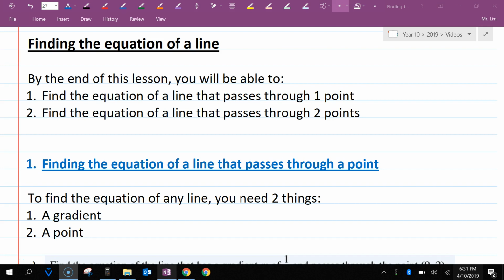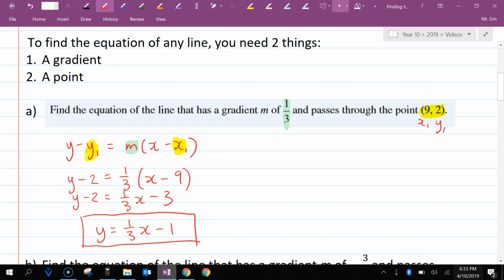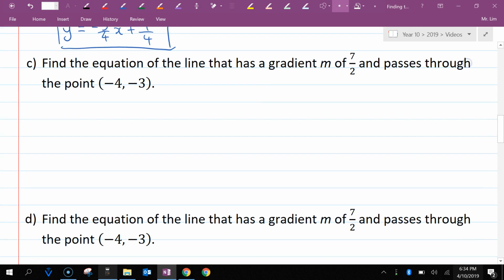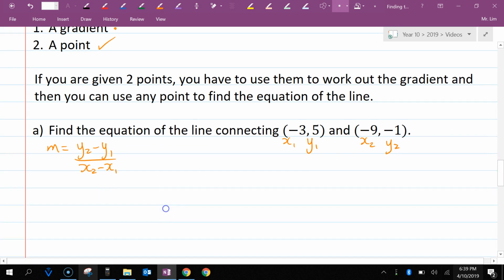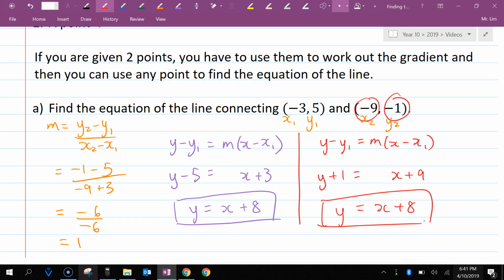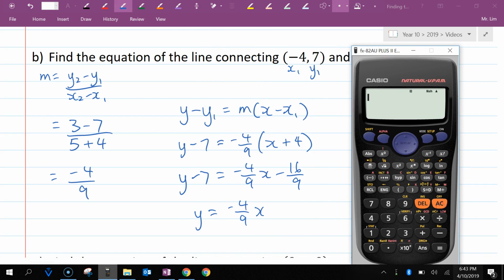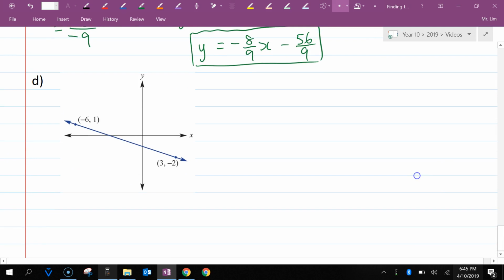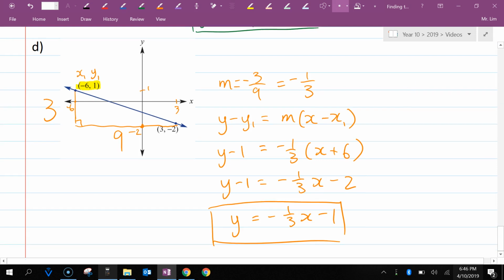Finding the equation of a line